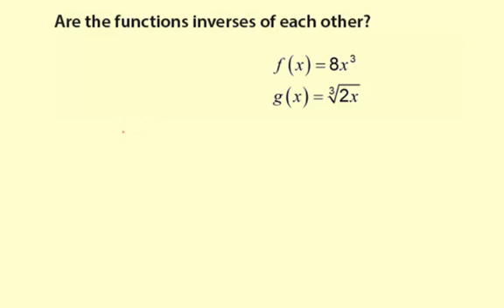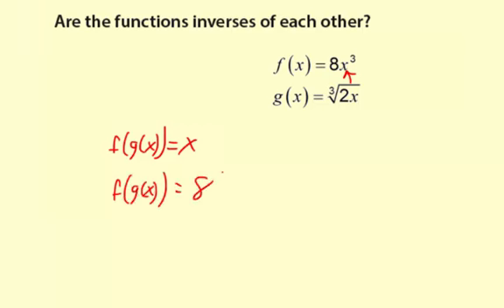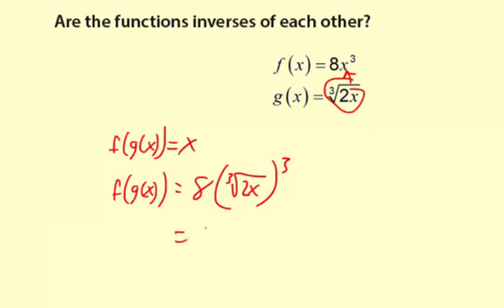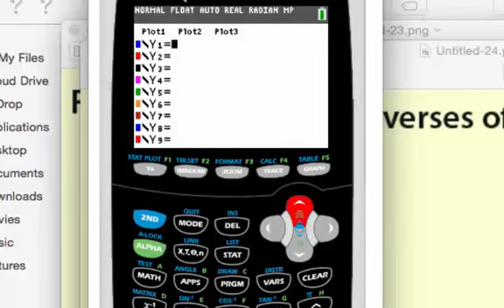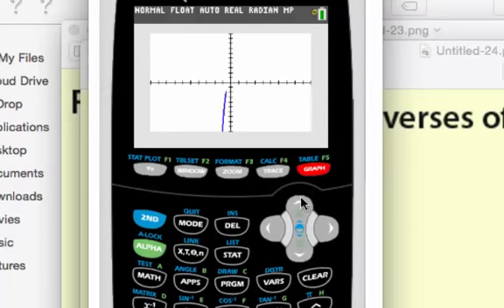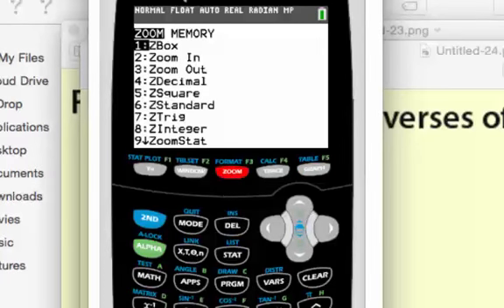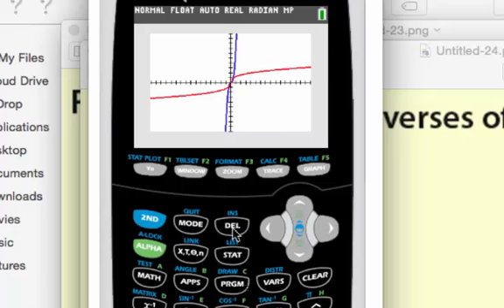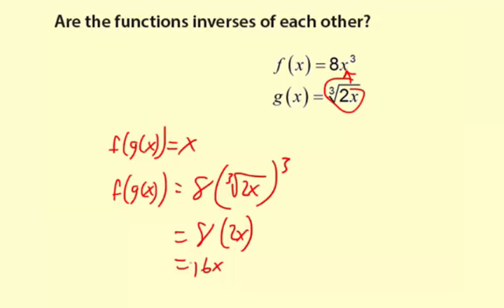11functionInverse2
Determining whether functions are inverses of each other.